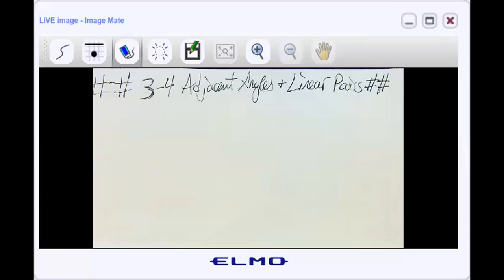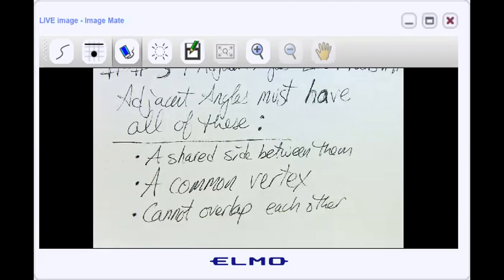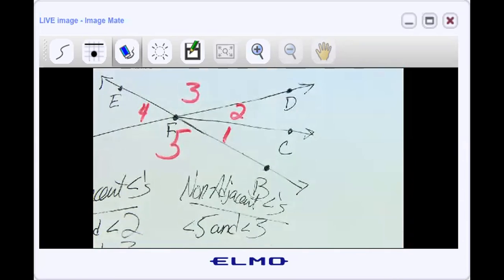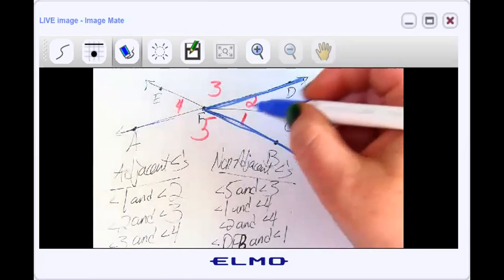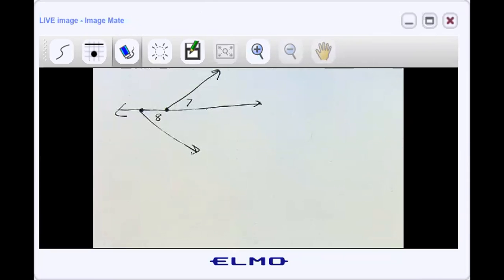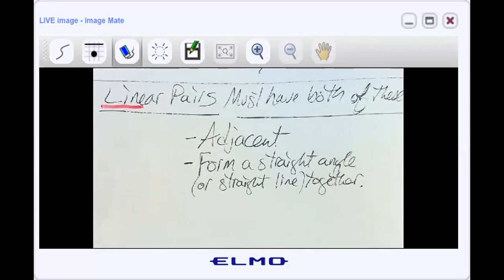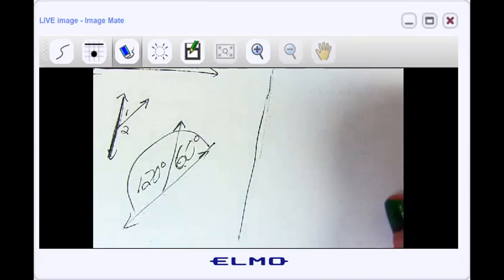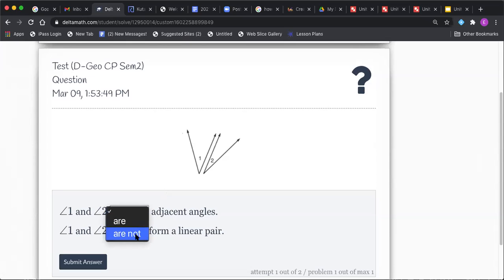3 4 Adjacent Angles and Linear Pairs